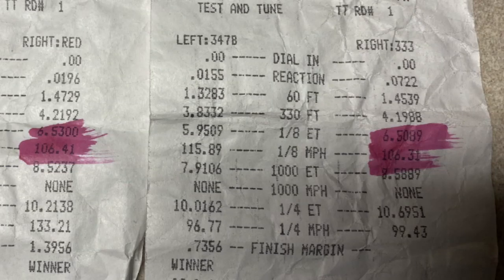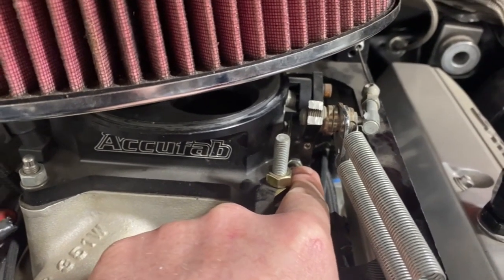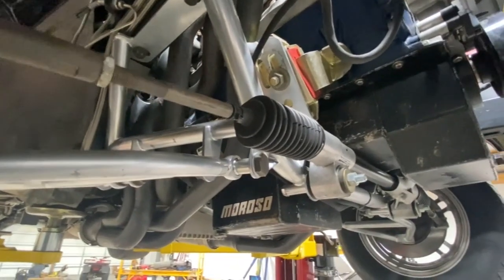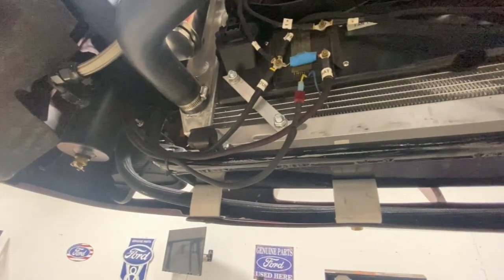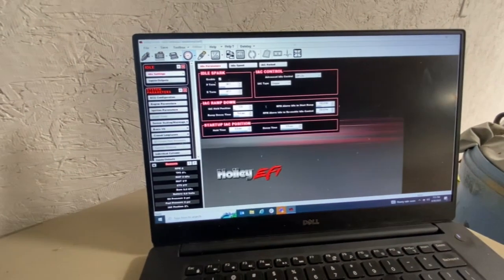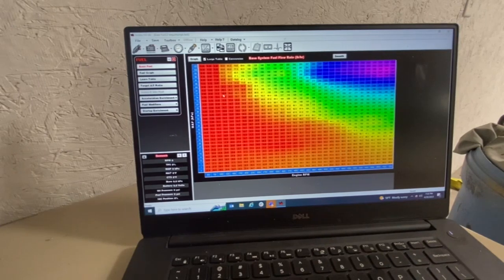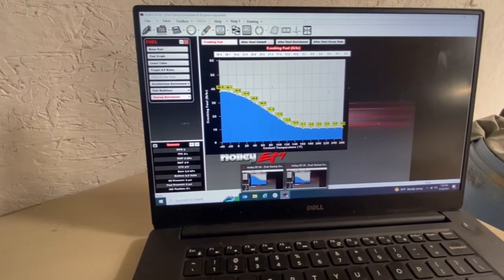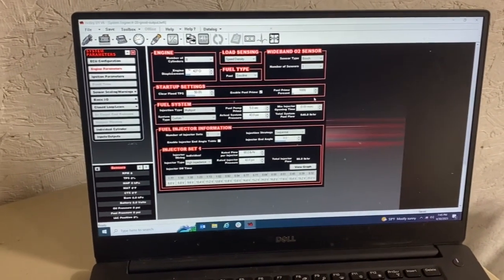Holley EFI hard starts? IAC, IAC Parked Position, Cranking Fuel, and Prime Percentage HP Dominanator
I've been fighting with startup for long enough.  In this installment I sort out a few starter/wiring issues as well as dial in the IAC, IAC parked position, Cranking fuel and Prime Percentage.  It took a couple days and a tank of fuel, but now I am pretty happy with the way it starts and runs even in colder temperatures.